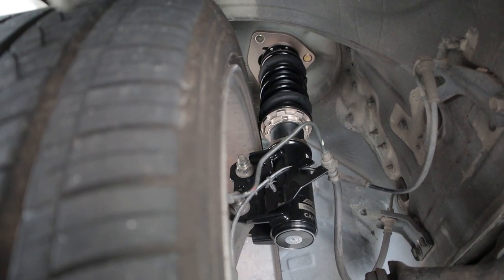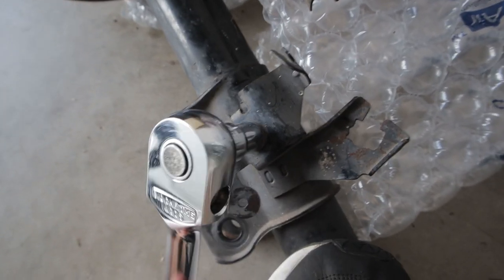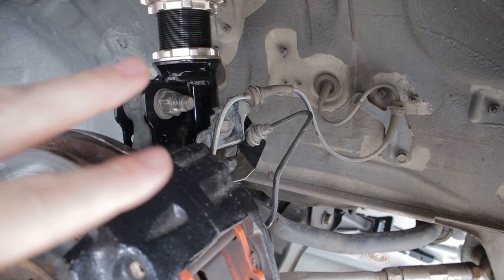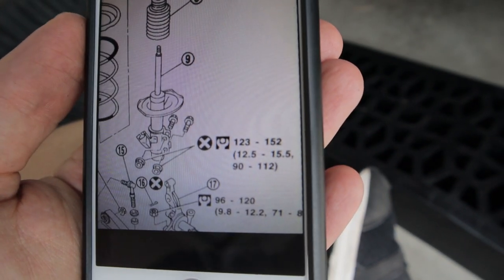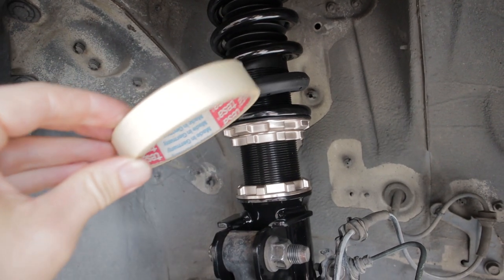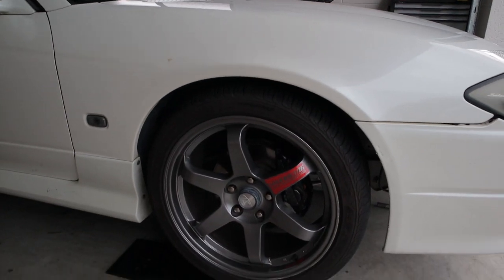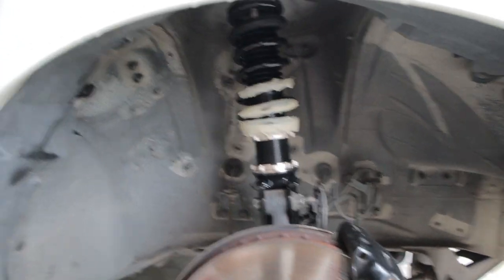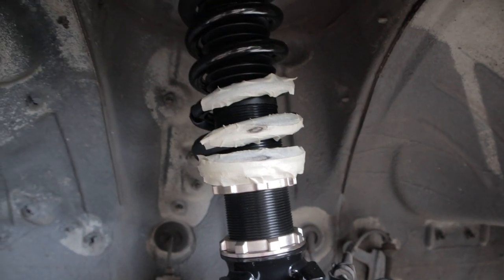Accepting Defeat - BC Coilovers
My BC coilovers don't fit. They bolt in.. they just don't clear my front wheels. Wheel to strut clearance seems to be somewhat of a rubbing point (see what I did there) in the Nissan S15.

I had my doubts after the fitting them up in the last video and I appreciate the feedback that you guys gave me. After searching the internet I had hope that they would fit - but that hope was short lived..

For reference the wheels are 18x8+35 and they come into contact with my BC BR Type RA coilovers when driving.

Pierson